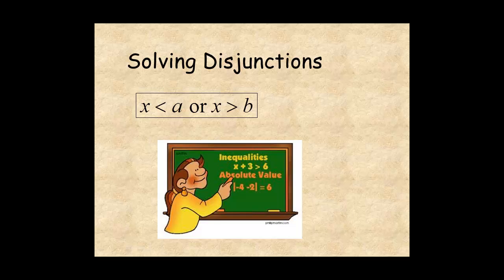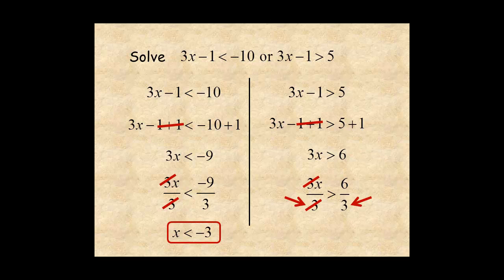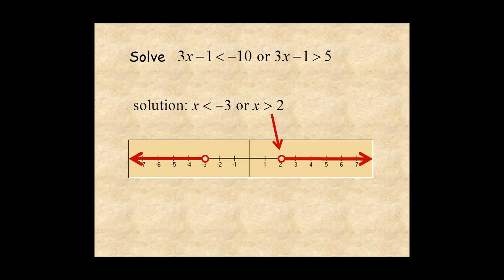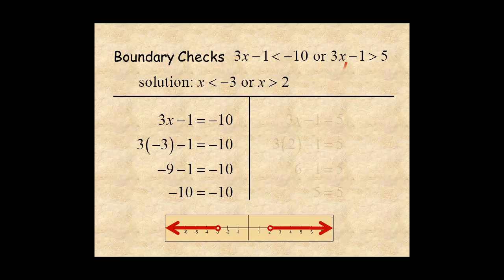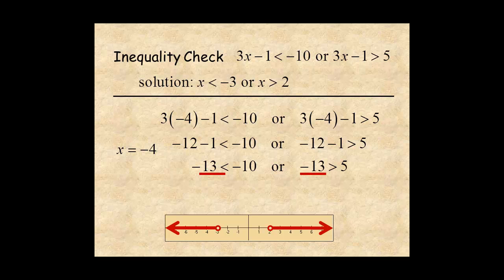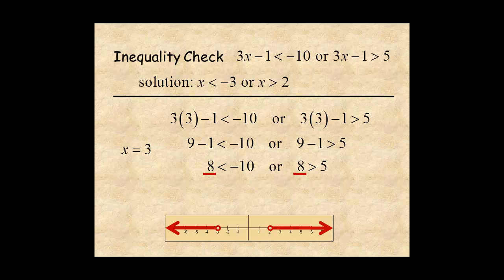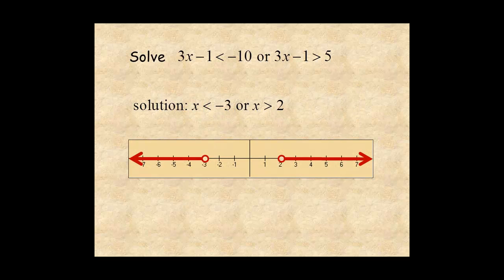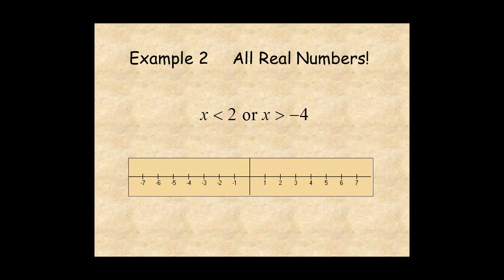Solving Disjunctions (A2)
Solving Disjunctions